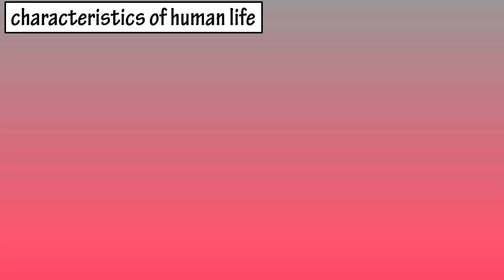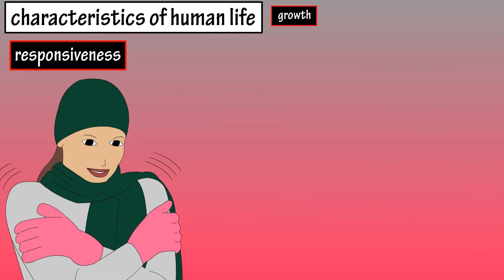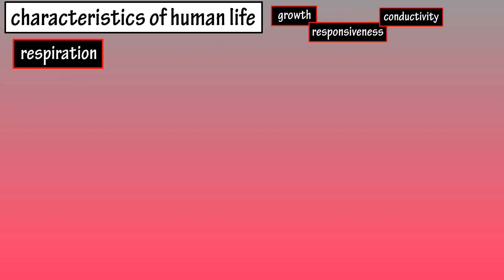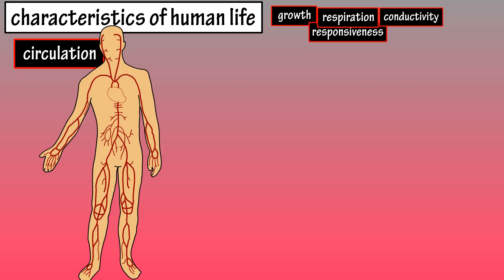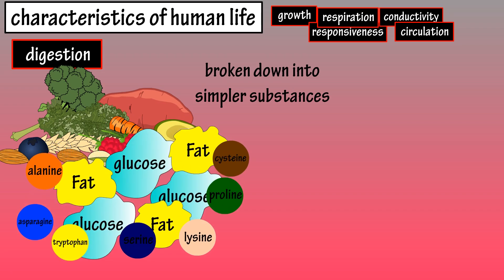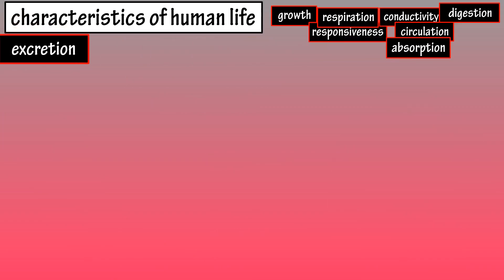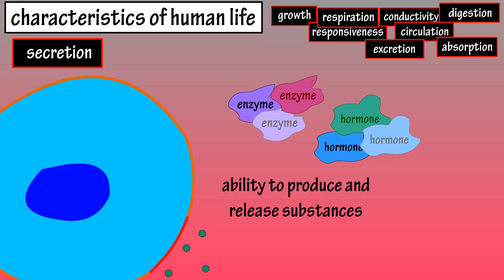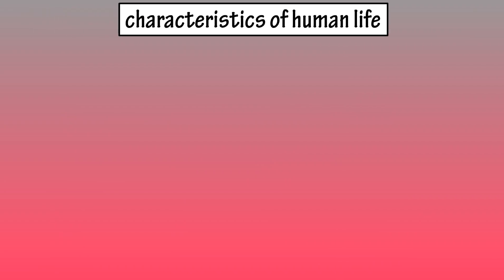The 10 (Ten) Characteristics Of Human Life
In this video we discuss the characteristics of life.  We cover the 10 major characteristics that define what a living organism is.

Transcript/notes

Characteristics of human life

In this video we are going to go through the 10 characteristics of human life, starting with growth.

Growth is an important characteristic of life.  Growth can be defined as an increase the size and number of cells, resulting in the increase in size of a person, or an organ or structure.  For instance, as the body grows, the brain becomes more complex.

Responsiveness is next.  An organism or the human body is responsive, meaning it has the ability to respond to a stimulus.  As body temperature drops when in a cold environment, the body responds by making the muscles shiver, to increase body temperature.

Conductivity is an important characteristic of life, which is the ability of cells to transmit electrical waves from one point to another point in the body; this is accomplished by neurons, which are nerve cells.

Another characteristic is respiration, which is the ability of the body to exchange gases, oxygen and carbon dioxide, with the surrounding environment.  This is done as we breathe oxygen into the lungs, where it oxygenates deoxygenated blood that gives up carbon dioxide which we breathe out.

Circulation is a characteristic of life.  Circulation is the movement of substance containing fluids from one area of the body to another area in the body.  This is accomplished through blood vessels that circulate throughout the body, delivering nutrients and removing wastes.

Digestion is another characteristic of human life. It is the process by which food materials are broken down into simpler substances, that allows for it to be absorbed by the body and used by cells in the body.  This is done with enzymes released in the mouth, stomach and intestines.

Absorption is also a characteristic of life.  Absorption is the movement of molecules, such as gases or digested food, to move into body fluids to be transported to cells.  Most absorption of molecules takes place in the lungs and intestines, where the molecules are sent into the bloodstream.

Excretion is another characteristic of life.  Excretion being the removal of waste products from the body.  This is accomplished in several ways, such as breathing, in urine, or in fecal matter.
Secretion is also a characteristic of life.

Secretion meaning the ability to produce and release important substances that have important functions in the body, for instance enzymes, hormones and digestive juices.  Many glands in the body secrete certain substances that have specific jobs to do.

Reproduction is the last on the list of characteristics of life.  Reproduction being the ability to partake in the formation offspring.  As a man and woman produce a child.

And that be the basics on the characteristics of human life.

Timestamps
0:00 Growth
0:20 Responsiveness
0:37 Conductivity
0:49 Respiration
1:08 Circulation
1:24 Digestion
1:40 Absorption
1:58 Excretion
2:10 Secretion
2:28 Reproduction